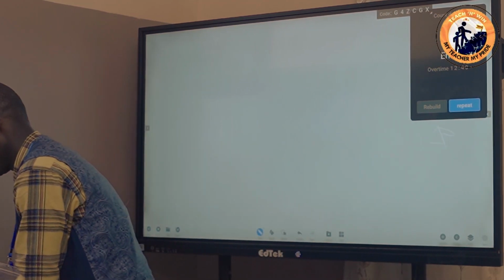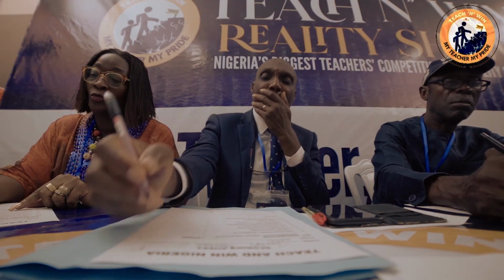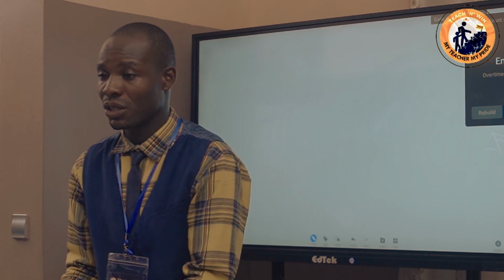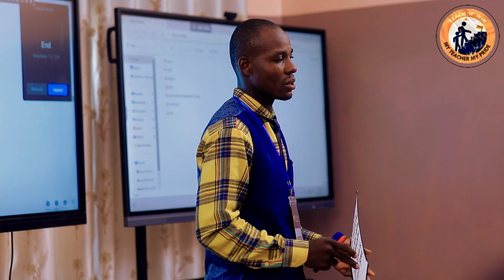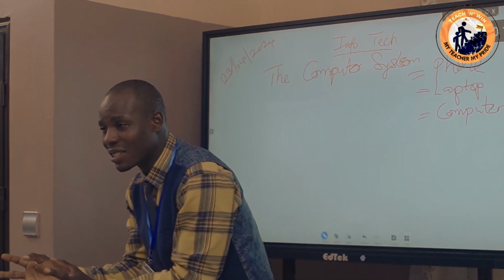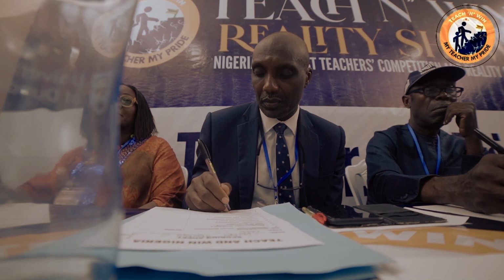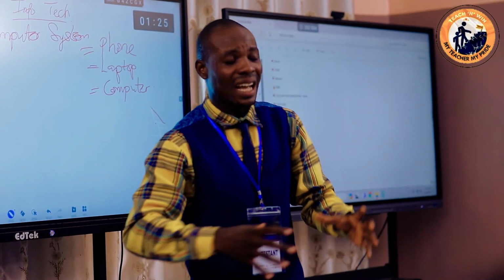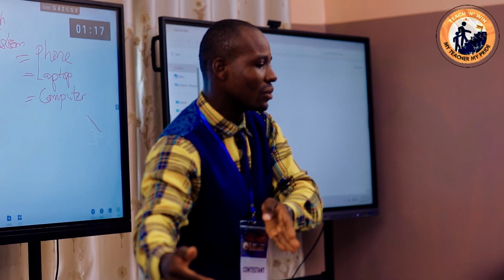System Reboot: Mr. Gbodi's Guide to Computer Systems"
"Join Mr. Gbodi on a fascinating journey into the world of computer systems!